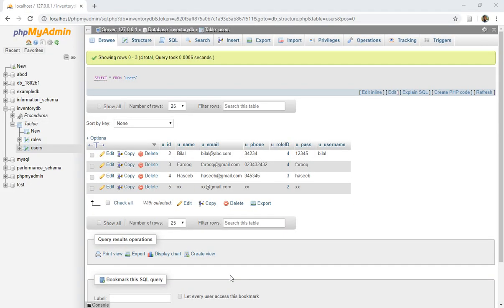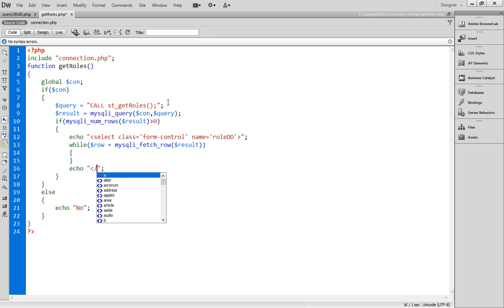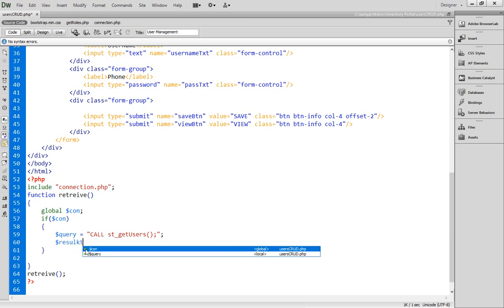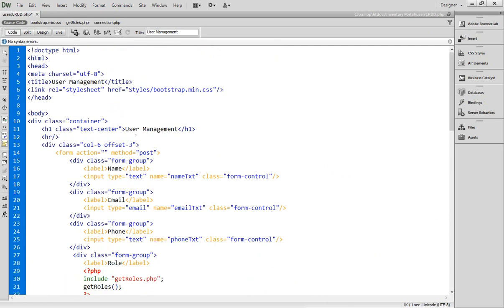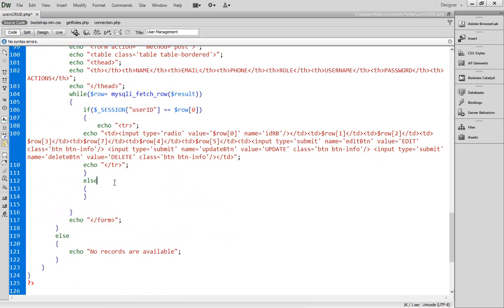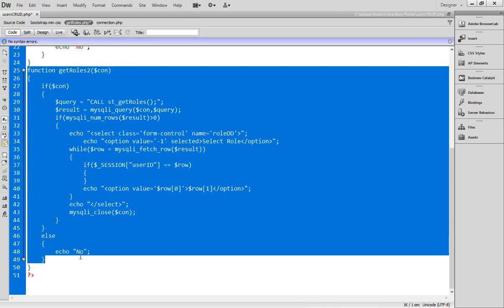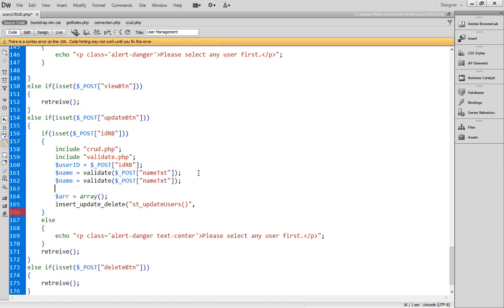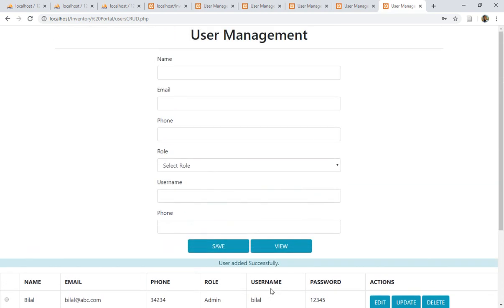Lecture 11 : Users CRUD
This video will help you to work with users of inventory portal.